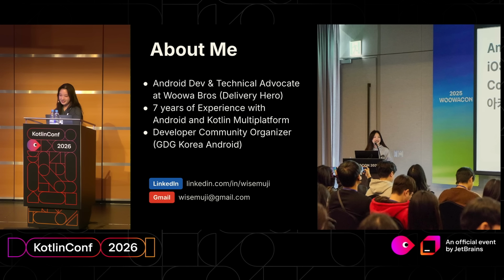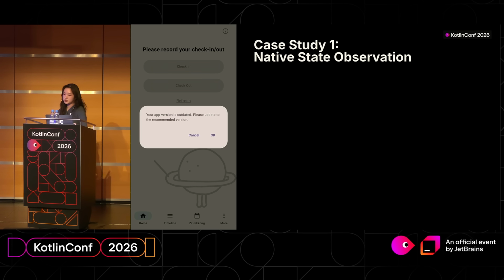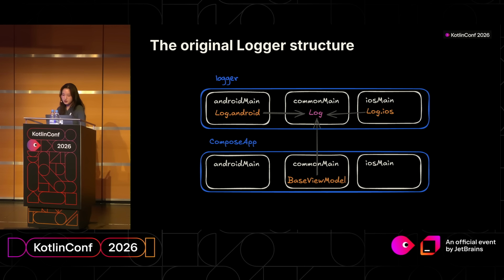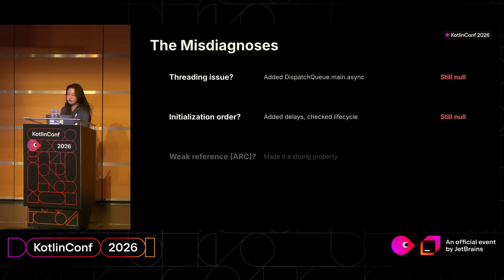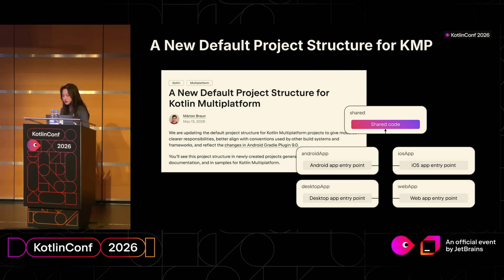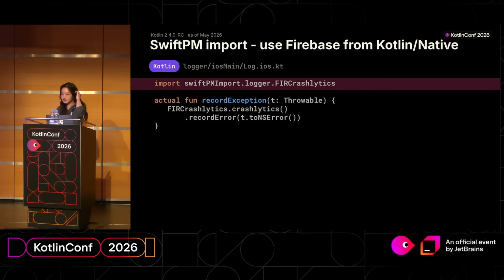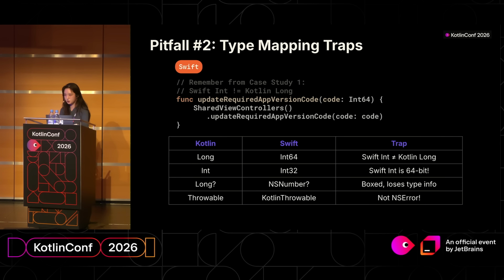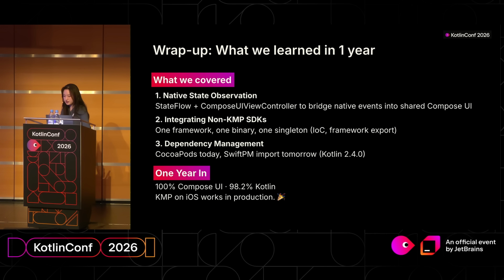What Nobody Told Us About Shipping Kotlin to iOS | Suhyeon (Leah) Kim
Three Android developers. No iOS experience. A two-month deadline to ship an internal app to both platforms. We went with Compose Multiplatform, and the UI layer worked well with 100% Compose. What nobody warned us about was everything underneath — the boundary between Swift and Kotlin.

After running the app in production for about a year, we've collected a set of problems and patterns worth sharing. This session covers three case studies from our production experience:

- Native State Observation: Using StateFlow as a bridge between iOS-native events and shared Compose UI — handling force updates, feature flags, and remote config with one pattern.

- Integrating Non-KMP SDKs: A delegate pattern for Firebase (which has no KMP SDK), and the binary isolation behavior we didn't see coming.

- SPM Umbrella Export: The fix for binary isolation that keeps your Gradle modules separate while compiling into a single iOS binary.

This session includes a Swift-Kotlin interop pitfalls cheat sheet and the story of what happened when we brought this architecture to the JetBrains booth at KotlinConf 2025.